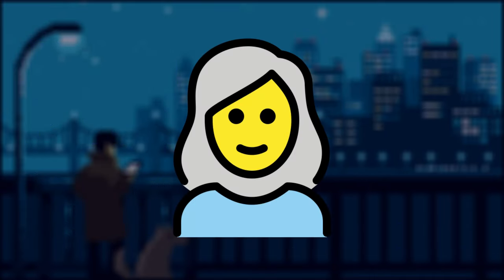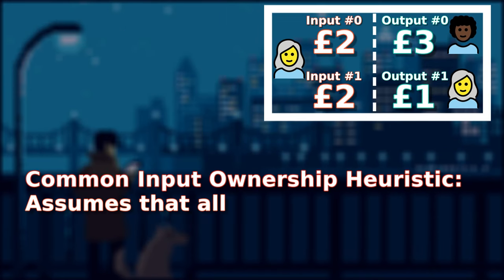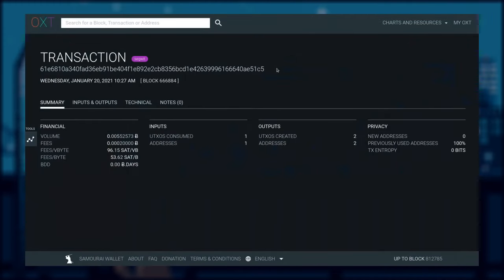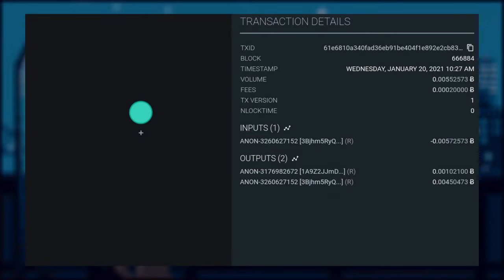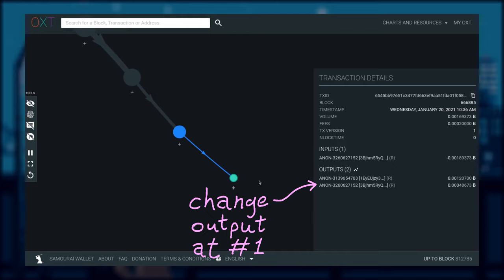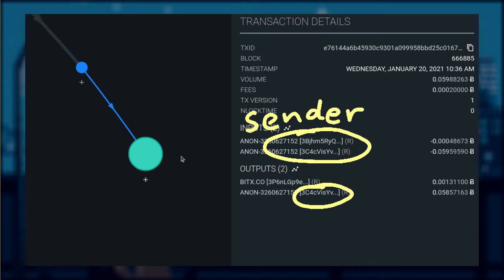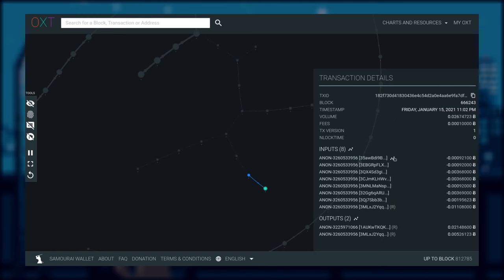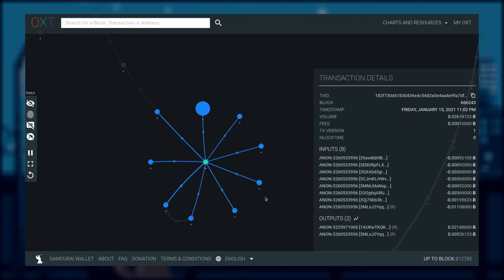Bitcoin Privacy Series #7 - Common Input Ownership Heuristic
The Bitcoin Privacy Series is designed to explain fundamental bitcoin concepts to a completely new user with no prior understanding of bitcoin transaction composition. By the end of the series you will have an understanding of basic privacy best practices when using Bitcoin.

Episode 7 explores the Common Input Ownership Heuristic and demonstrates how to track an entity across a series of transactions on the blockchain by applying this heuristic